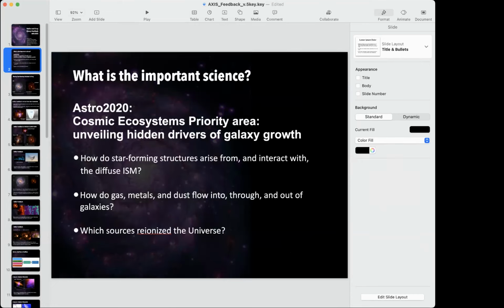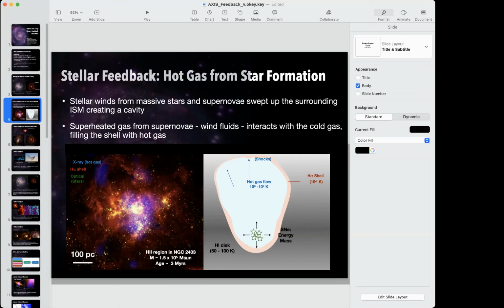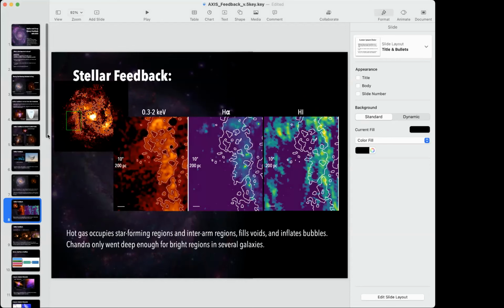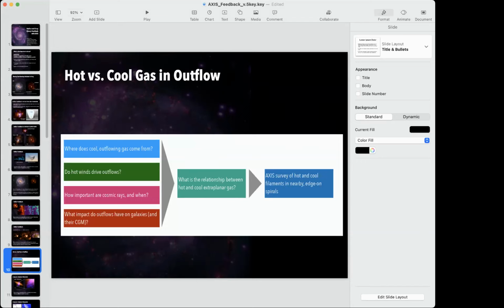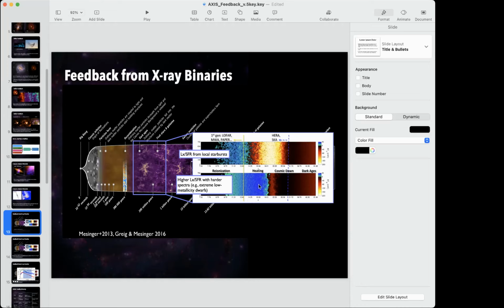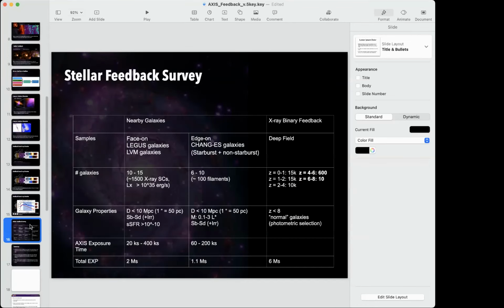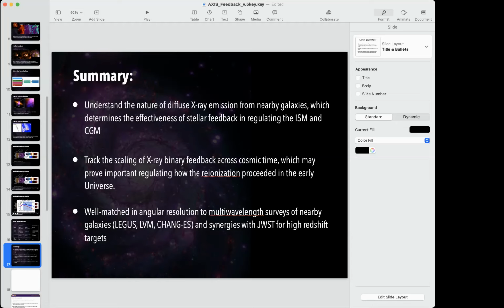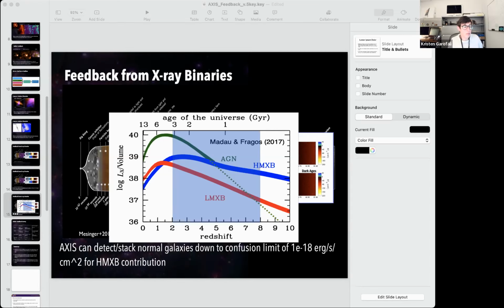Stellar and X-ray Binary Feedback with AXIS (Mihoko Yukita)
Our poor understanding of the interplay between the stellar feedback and the ISM represents the weakest link in the theory of galaxy formation and evolution. At high redshift, this extends to uncertainty in the source(s) responsible for reionizing the Universe. The combined spectral and imaging capabilities of the AXIS will make it possible to: 1) understand the nature of diffuse X-ray emission from nearby galaxies, which determines the effectiveness of stellar feedback in regulating the ISM and CGM, and; 2) track the scaling of X-ray binary feedback across cosmic time, which may prove important regulating how the reionization proceeded in the early Universe.